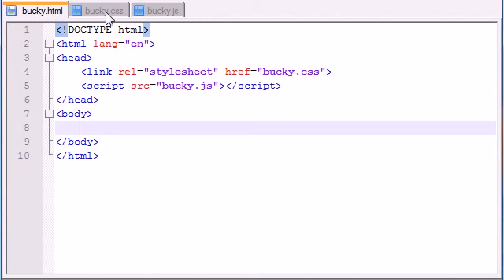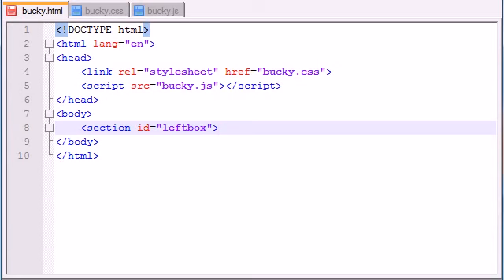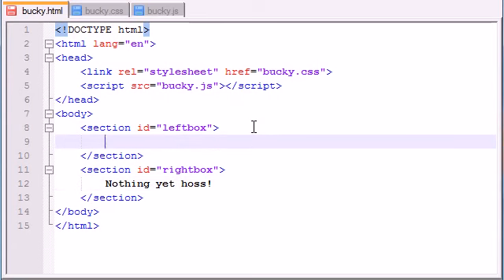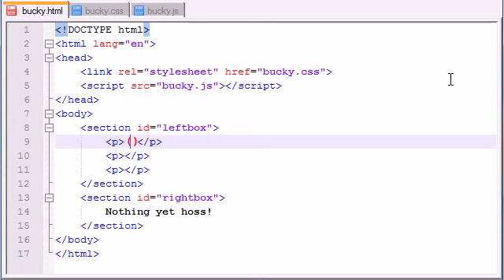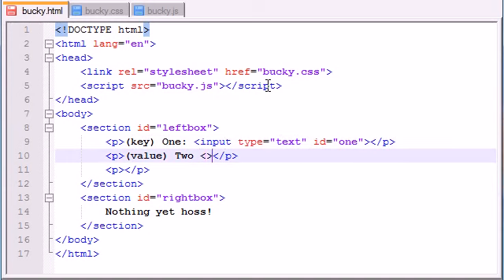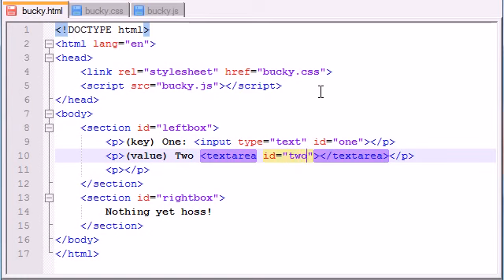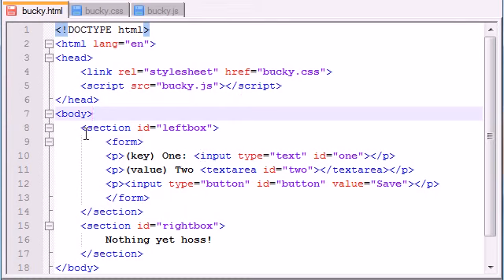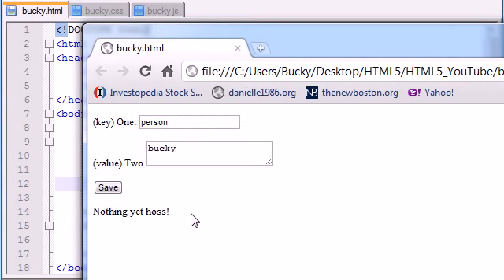Freelance Web Solution